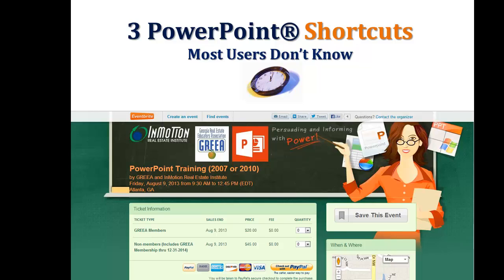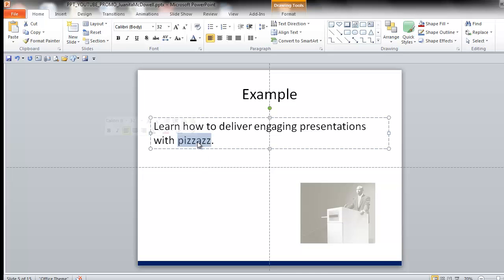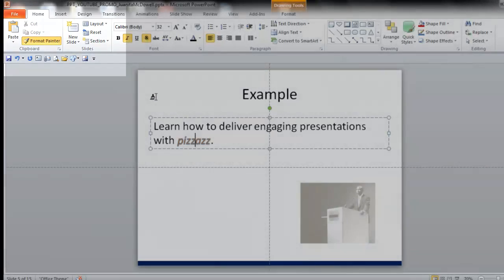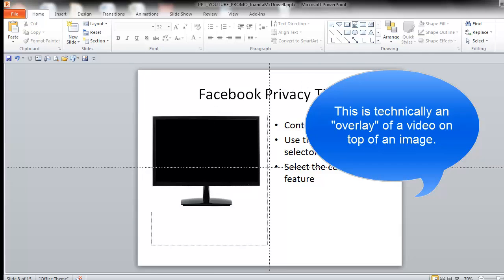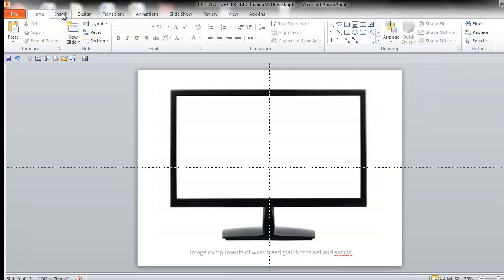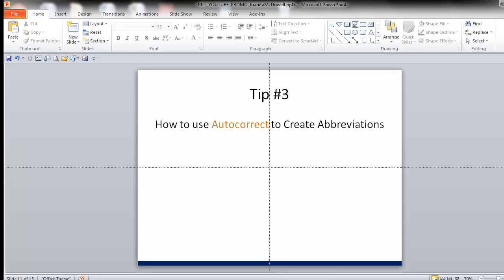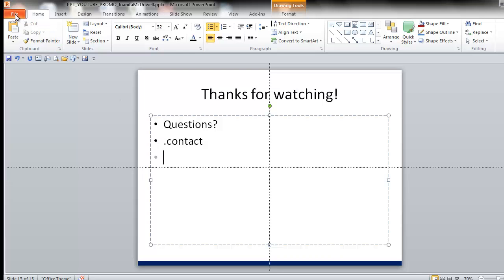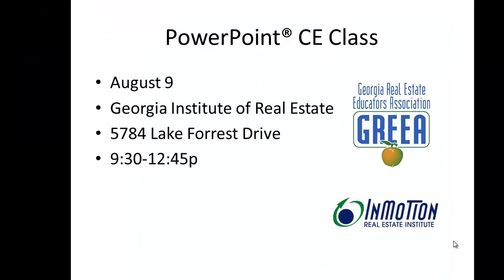3 Quick PowerPoint Tips Most Users Don't Use or Know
It's time to get PowerPoint-Smart so you can polish up real estate courses or your listing presentation.  In this video Real Estate Technology Instructor Juanita McDowell gives you 3 PowerPoint tips most users don't know.

Juanita McDowell is available to deliver engaging technology presentations at your next conference.  Please email admin(at)inmotionconsult.com for available dates.  Plan 6-9 weeks in advance of your event.